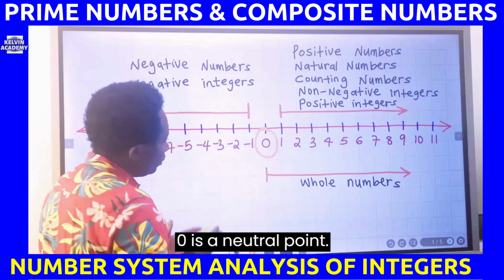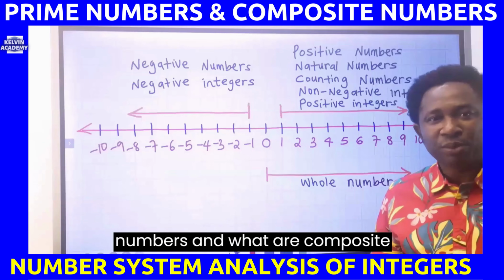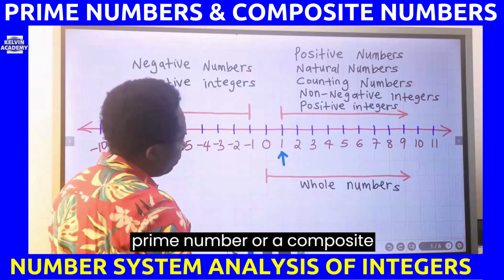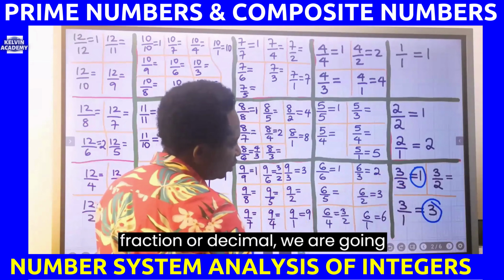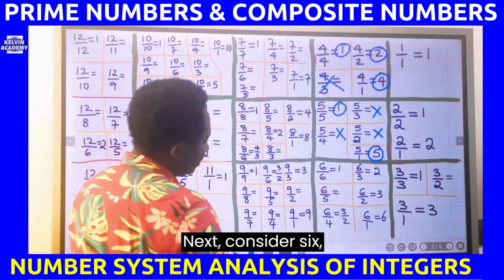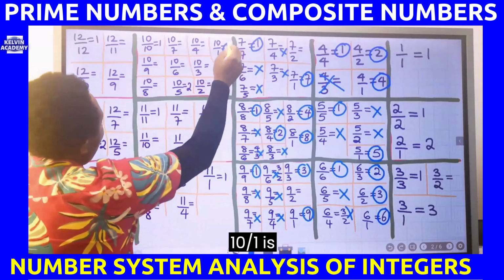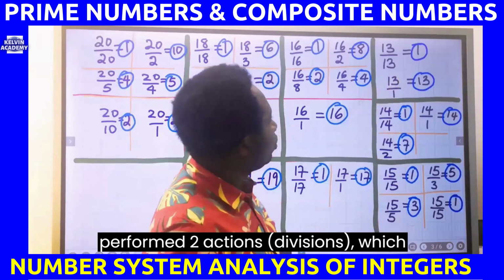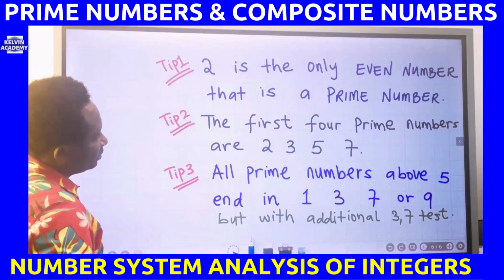3 Simple Tricks to Identify Prime Numbers and Composite Numbers FAST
Learn How to Identify Prime Numbers and Composite Numbers with Exam Secrets and Tips | Number System

This video will help you to identify prime numbers and composite numbers from 1 to 100. At the end of the video you will learn secret exam tips common in the exams. How to identify prime numbers and composite numbers can be challenging for beginners in mathematics. No shortcuts. A complete Prime Number Analysis.

Positive Numbers (1, 2, 3, 4, 5, 6, 7..., +x)
Natural Numbers (1, 2, 3, 4, 5, 6, 7..., +x)
Negative Numbers (-x, ..., -8, -7, -6, -5, -4, -3, -2, -1)
Whole Numbers (0, 1, 2, 3, 4, 5, 6, 7, 8, ..., +x)
Integers (-x, ..., -8, -7, -6, -5, -4, -3, -2, -1, 0, 1, 2, 3, 4, 5, 6, 7, 8, ..., +x)

Identify prime numbers from 1 to 100
Identify composite numbers from 1 to 100

00:00 Introduction to prime numbers and composite numbers
00:19 Analysis of the number line
01:45 Even integers and odd integers
02:15 What are prime numbers and composite numbers
03:37 Identifying prime numbers and composite numbers from 1 to 20
15:04 Exam secret tips in prime numbers

Integers
Positive numbers,
Natural numbers,
Negative numbers,
Whole numbers,
Positive integers,
Negative integers,
Non-negative integers,
Even numbers,
Odd numbers,
Prime numbers,
Composite numbers,
Prime factors,
Co-Prime numbers,
Lowest Common Multiples,
Highest Common Factors,
Rational numbers,
Irrational numbers,
Real numbers,
Complex numbers
Applications of Positive numbers in real life
Applications of Natural numbers in real life
Applications of Negative numbers in real life
Applications of Whole numbers in real life
Applications of Integers in real life